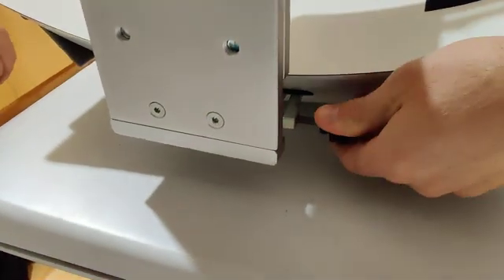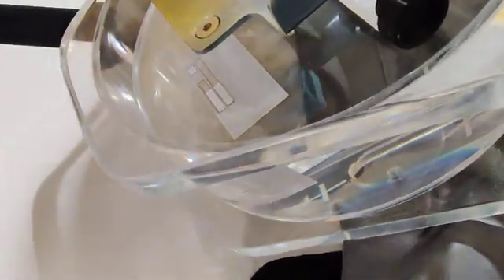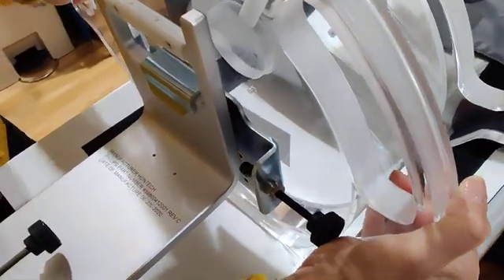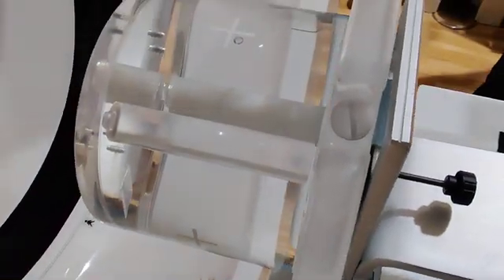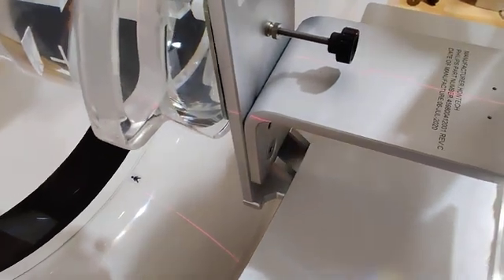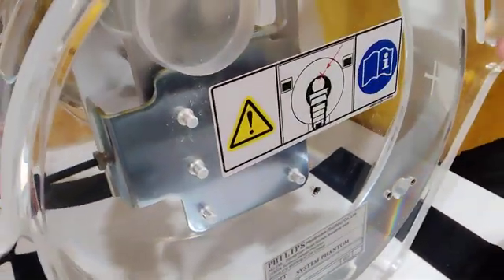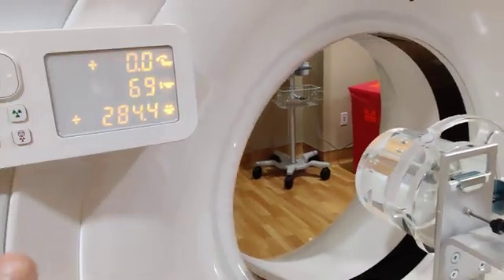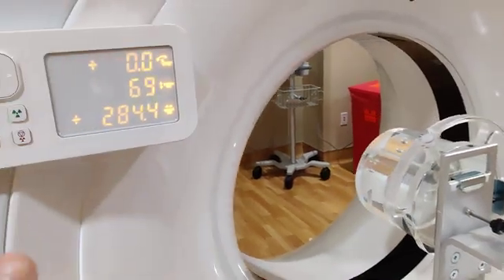Philips scanner | IQ- Image Quality, QA- Quality Assurance | phantom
This is the set up for a Philips scanner. Every scanner is different, please follow protocol for the facility. Phantoms are heavy and expensive so be careful.